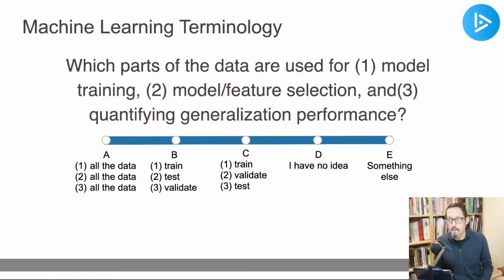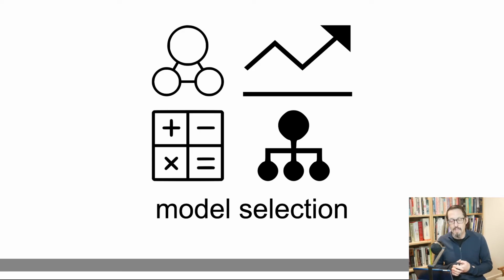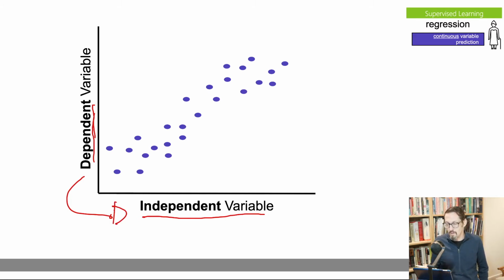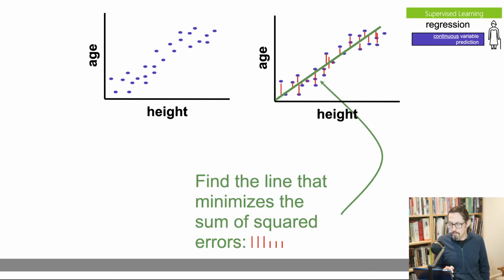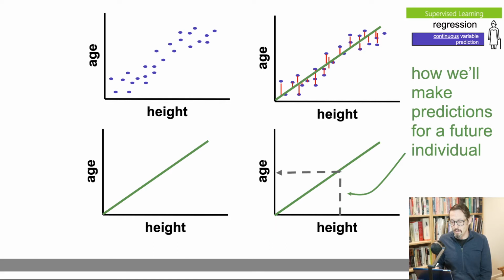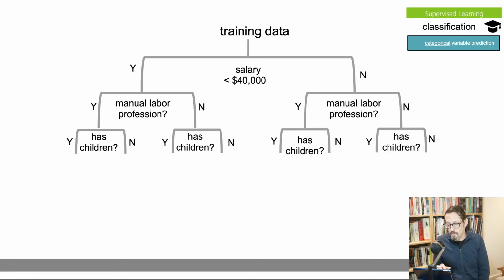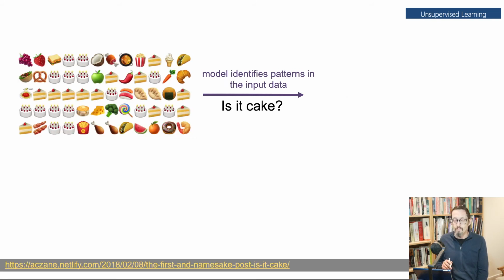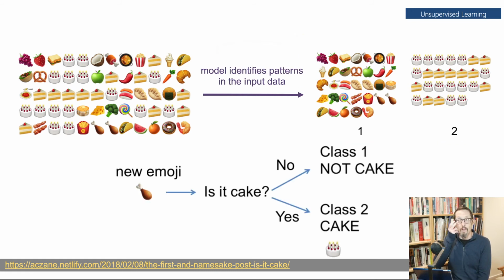Lecture 17c COGS 9 Machine Learning I